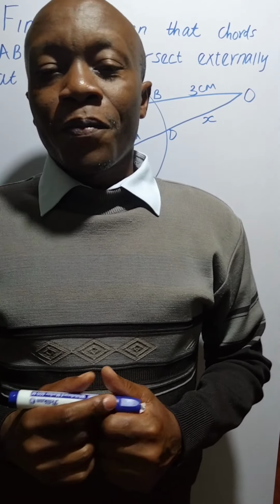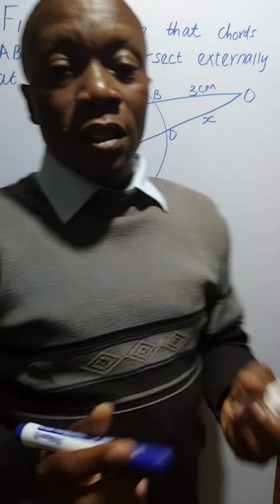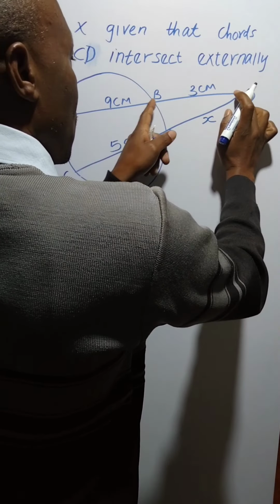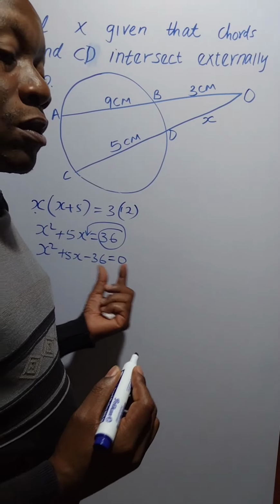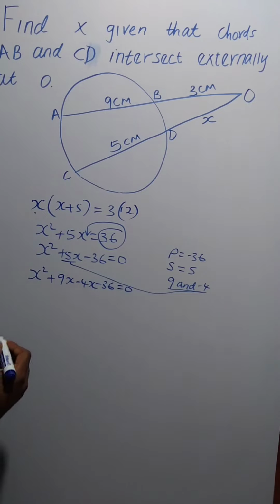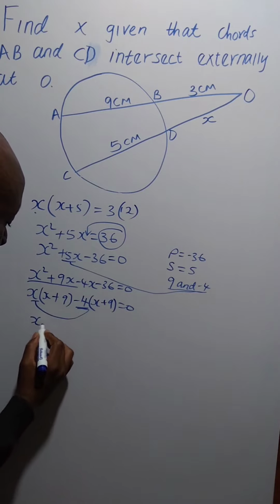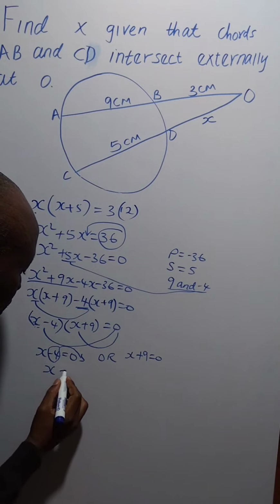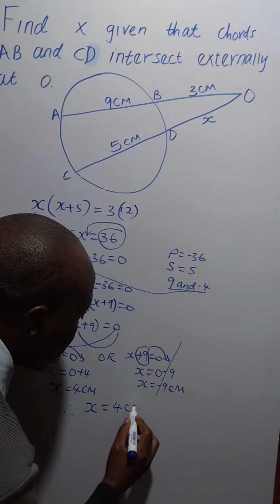Steve Online Math Chords